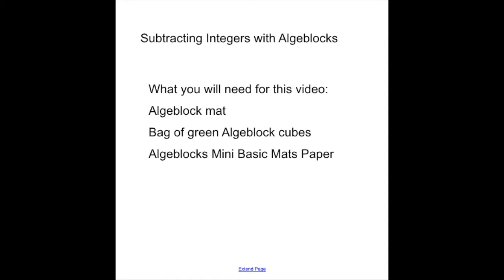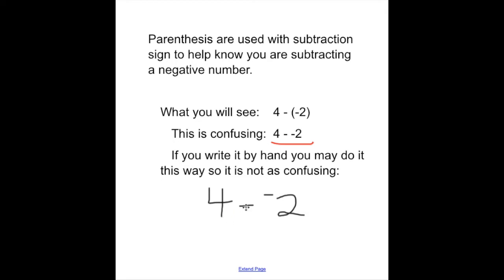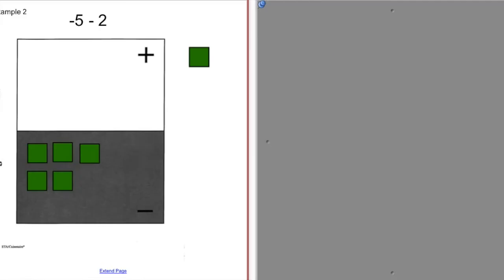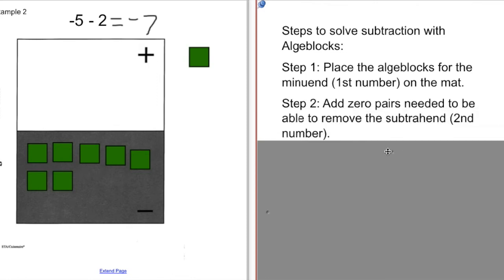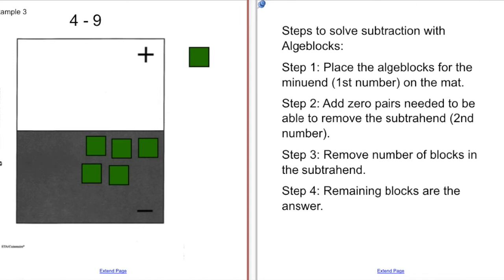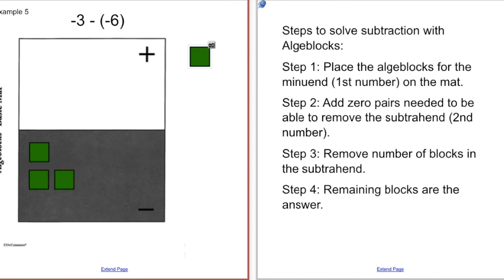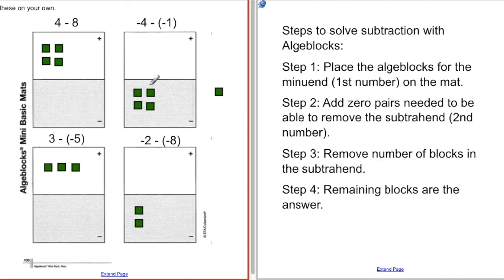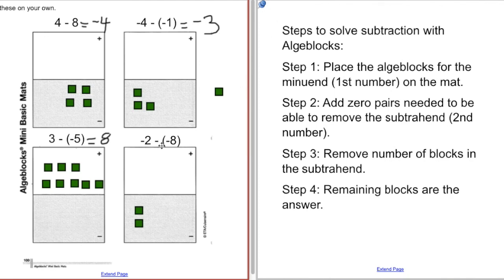Subtracting Integers with Algeblocks